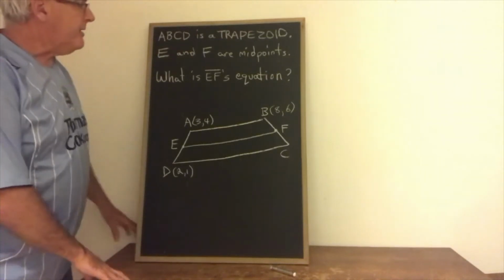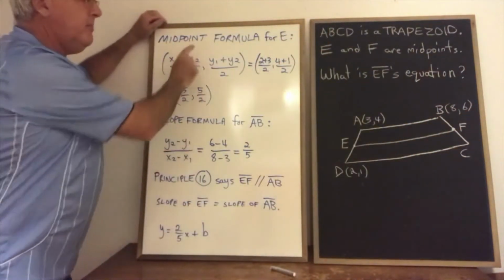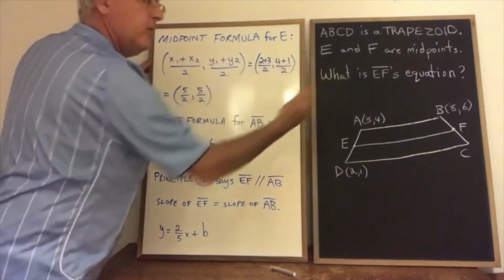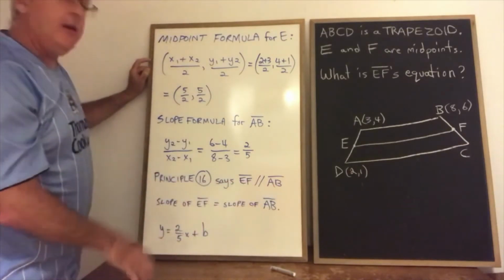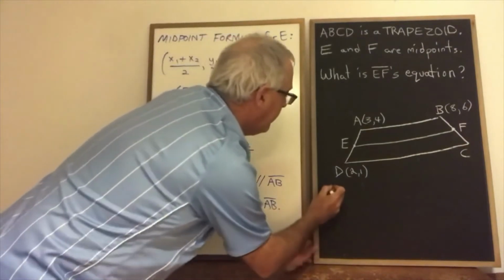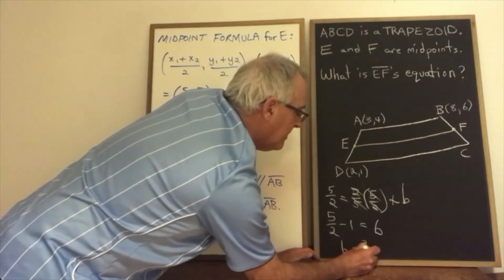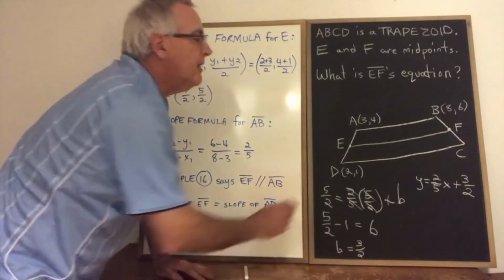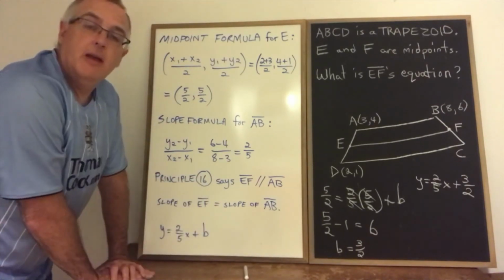Principle 16 Example 2 for MTH-4273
Principle 16 says: The segment joining the midpoints of the two non-parallel sides of a trapezoid is parallel to the bases and has a length equal to half the sum of the bases. This video explores that parallelism.